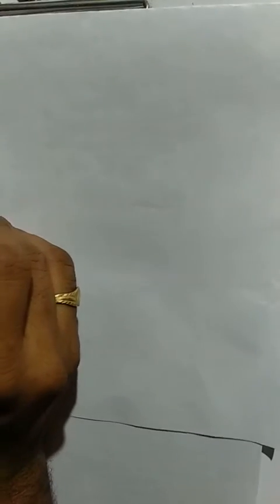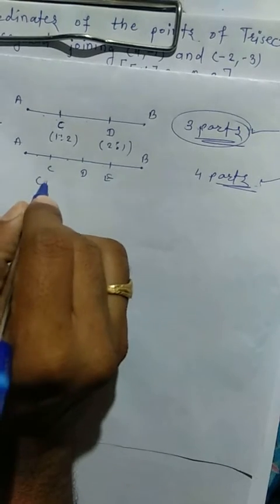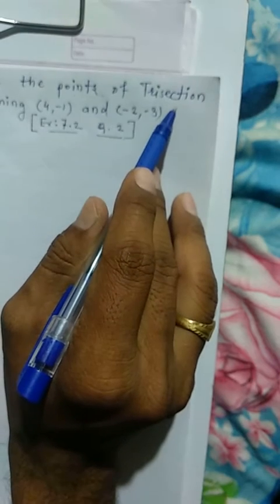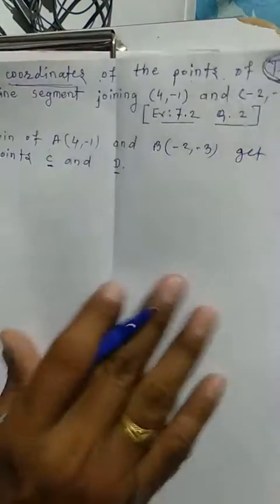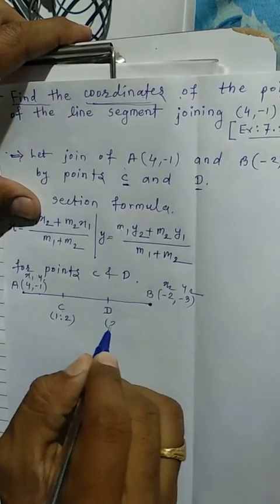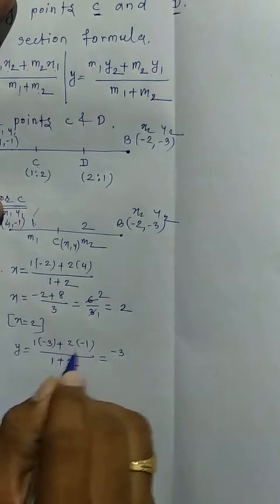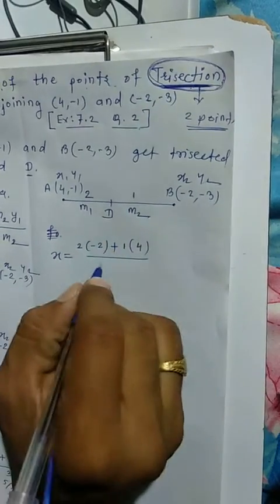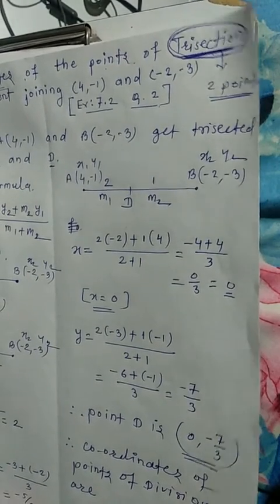Coordinate Geometry| Chapter 07|Class-10|CBSE| NCERT|Part04|Section Formula